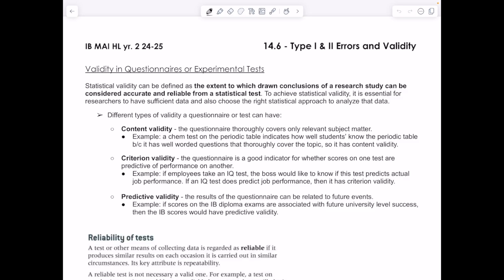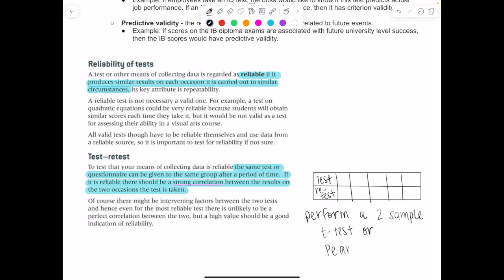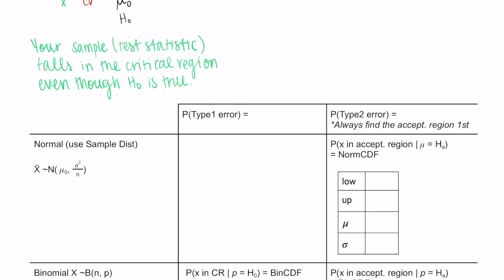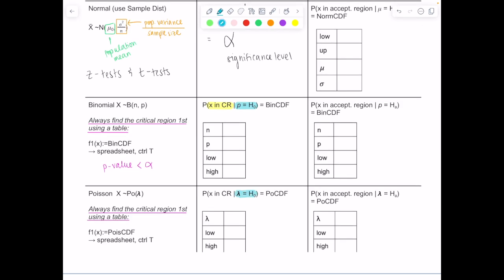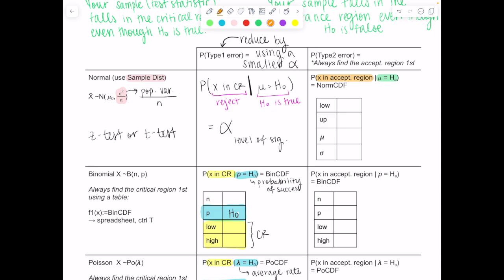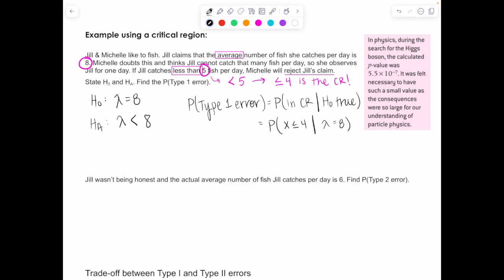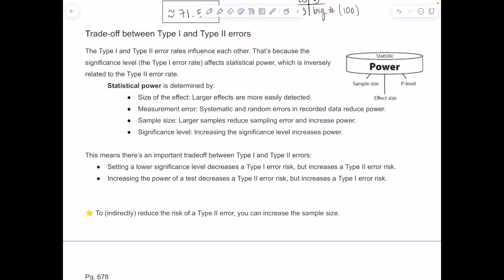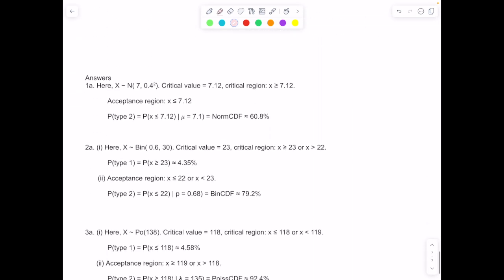14 6: Type I and II Errors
validity of tests, calculating type I and II errors